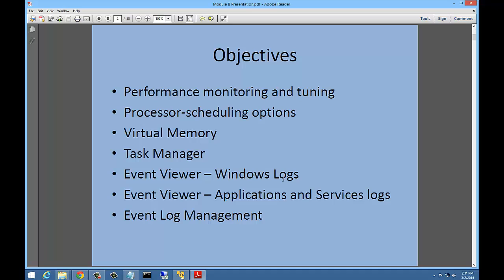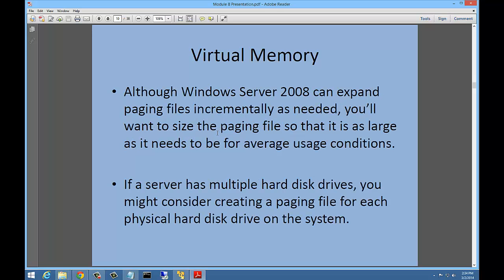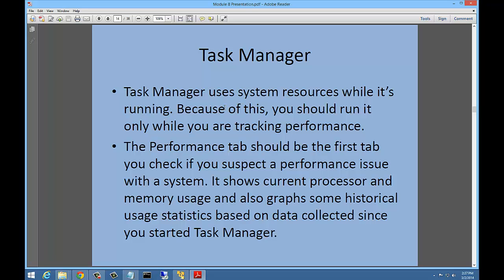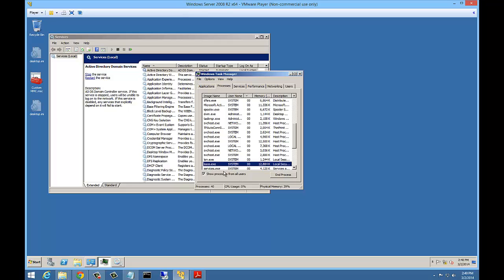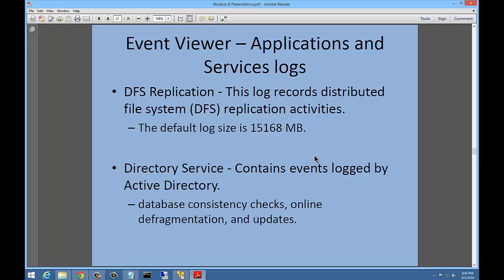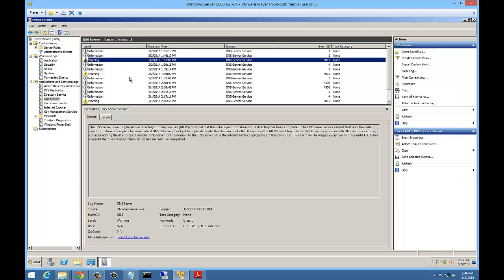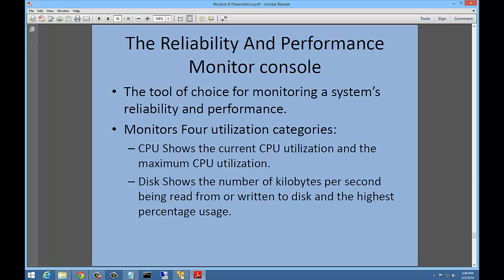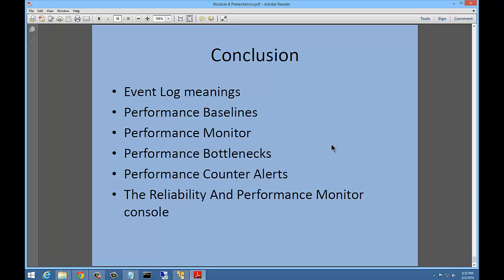Module 8 Presentation Video